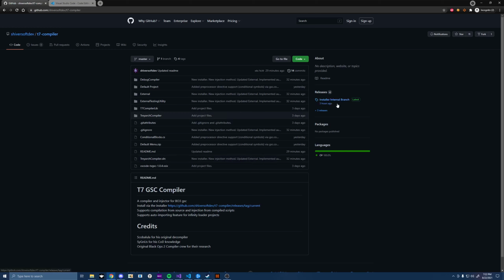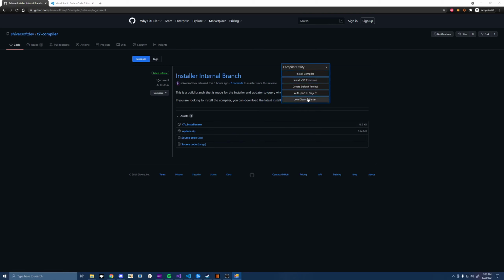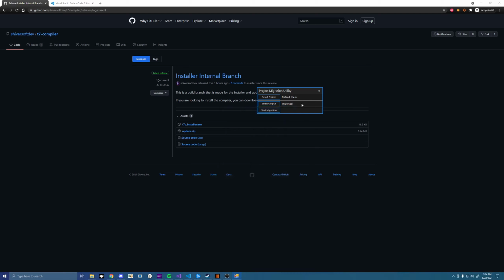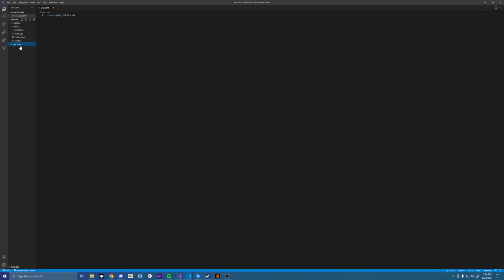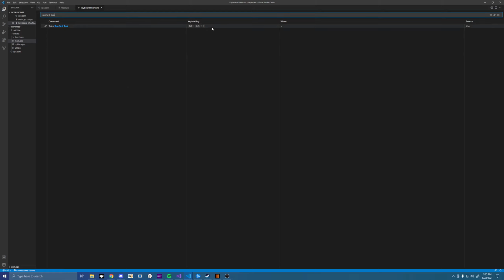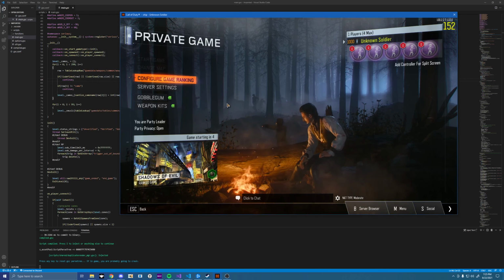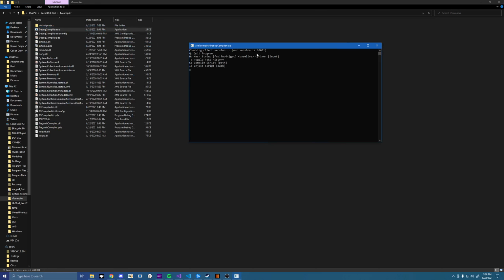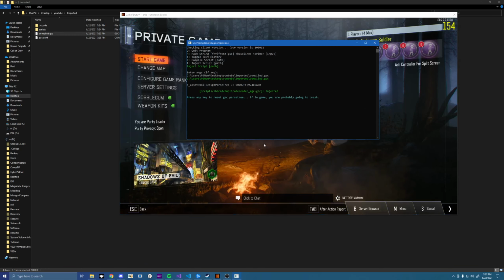FREE BLACK OPS 3 GSC INJECTOR UPDATE WITH INSTALLER 2023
NOTE: We no longer offer support in the discord. This is due to many people failing to follow simple instructions and causing considerable grief in the community. Mod developers are always welcome, however.

If you need support please reference the FAQ below.

FAQ (Frequently Asked Questions):

Q: No open folder
A: Use file/open workspace in vsc

Q: No test task found?
A: Open the folder that contains the .vscode folder in vsc.

Q: Syntax error in compiled.gscc?
A: Delete compiled.gscc. If you still get this issue, redo the tutorial and pay closer attention.

Q: Error 00000003?
A: Disable your antivirus, then repeat the tutorial from step 1.

Q: Error pops up for extension?
A: Install visual studio code first.

Q: Menu doesn't pop up in game?
A: GSC menus only work if you are host of the game. Use forcehost option for zm and forcehost tool for mp.

Q: It just says compiler by serious?
A: Download a gsc menu. This release is an injector for gsc menus and obviously, you need a menu to inject.

Q: Access is denied
A: Restart your PC, then run VSC as admin. If this error persists, it may be an antivirus issue.

Q: File not found (scripts)
A: You opened the wrong folder in vsc.

Q: None of these answered my question
A: Restart the tutorial from step one and follow the directions better.